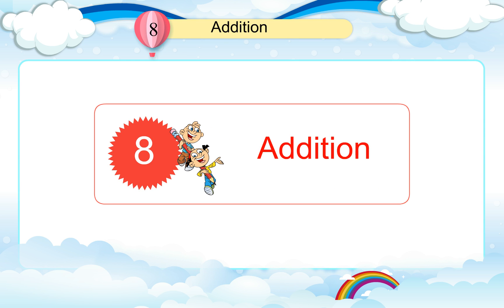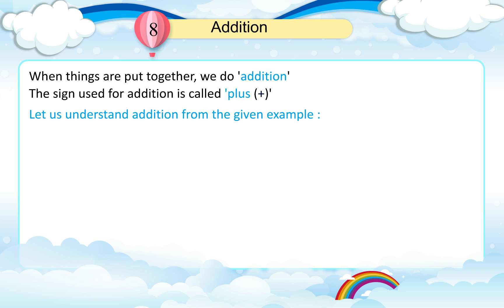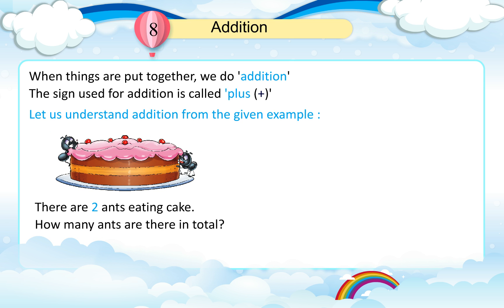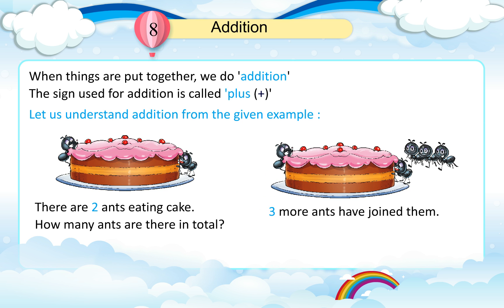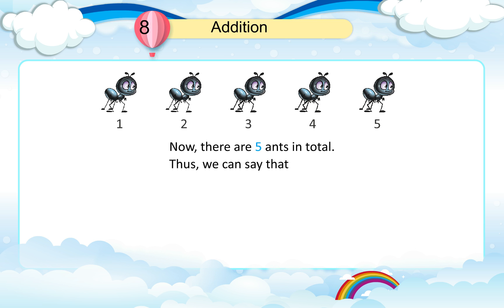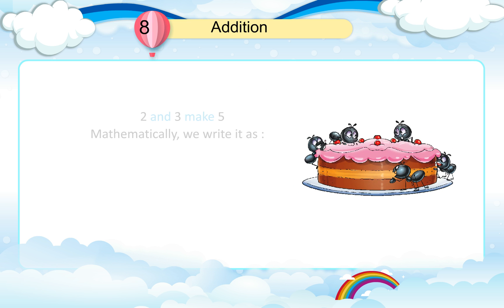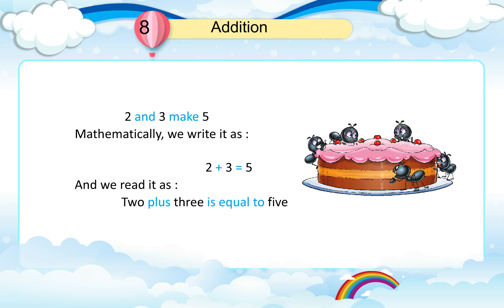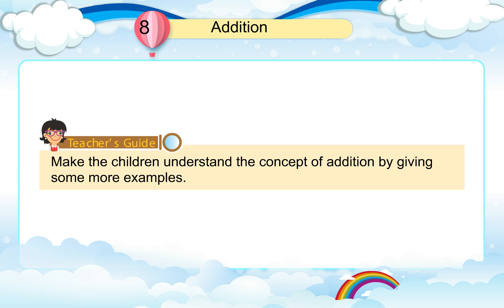Genius Gems Books Math Pre-Primer Chapter 8 Part 1